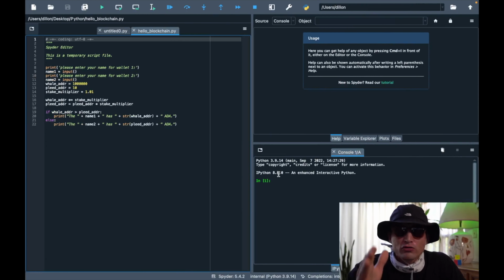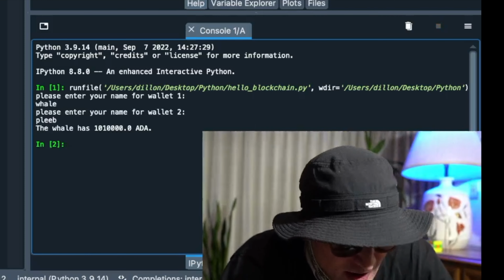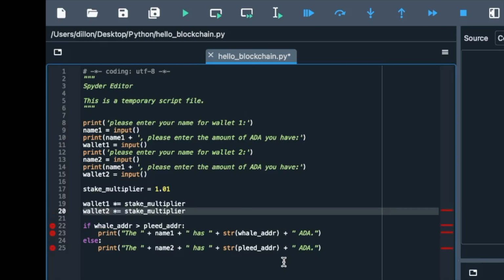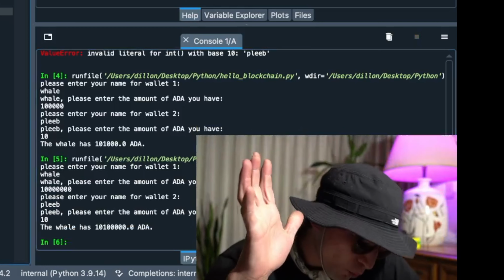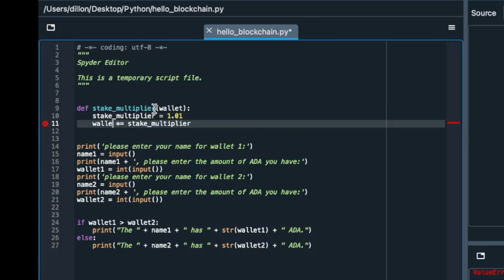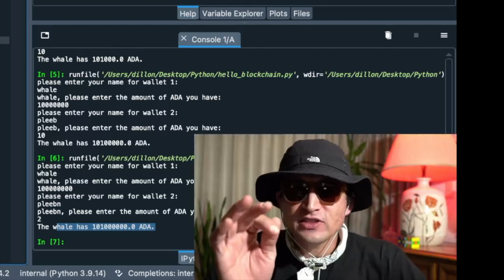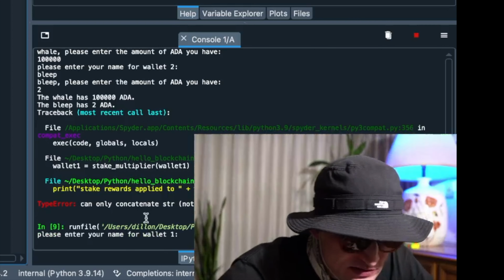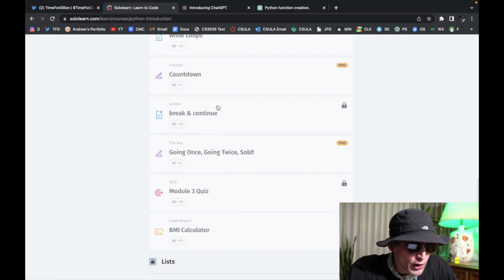Learn Beginner PYTHON with CHATGPT! Lesson 3: Working With Data! Coding Tutorial WEB3 CRYPTO DEGEN!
Lesson 3: Working With Data!

Python is an important programming language to learn because it is widely used in many industries, including data science, web development, artificial intelligence, and machine learning. It has a simple and intuitive syntax, which makes it easy to learn and use, even for beginners. Moreover, Python has a large and active community of developers who constantly contribute to its growth and development. By learning Python, you can gain valuable skills that are in high demand in today's job market and open up opportunities for a fulfilling career in various fields.

ChatGPT is a useful tool for those learning programming because it can answer questions and provide guidance on a wide range of programming topics. As a large language model, it has been trained on a vast amount of data and has a deep understanding of the syntax and structure of many programming languages, including Python, Java, and C++. With ChatGPT, learners can receive personalized feedback and support, allowing them to overcome challenges and achieve their learning goals more effectively. Additionally, ChatGPT can provide insights and recommendations on the best resources and tools to use for learning programming, further enhancing the learning experience.

In this PYTHON TUTORIAL SERIES, I will be showing you the ropes of Python Programming. We are going to follow the beginner tutorial series on sololearn.com and use chatGPT from openAI whenever we get stuck or want to learn something not covered on sololearn.com. I'm a computer science student at CSULA about to graduate with my BS. I hope you find this video helpful and if you have any questions feel free to drop them down below or hit me up on Twitter and I will try to help!

TimeForDillon, the best crypto news media online!

THIS IS NOT FINANCIAL, LEGAL, OR TAX ADVICE! JUST OPINION! I AM NOT AN EXPERT! I DO NOT GUARANTEE ANY PARTICULAR OUTCOME I HAVE NO INSIDE KNOWLEDGE! YOU NEED TO DO YOUR OWN RESEARCH AND MAKE YOUR OWN DECISIONS! THIS IS JUST EDUCATION & ENTERTAINMENT! USE TIMEFORDILLON AS A STARTING OFF POINT!

This is NOT an offer to buy or sell securities. Investing and trading in cryptocurrencies is very risky, as anything can happen at any time. This information is what was found publicly on the internet. This information could’ve been doctored or misrepresented by the internet. All information is meant for public awareness and is public domain. This information is not intended to slander, harm, or defame any of the actors involved but to show what was said through their social media accounts. Please take this information and do your own research. Most of my crypto portfolio is Ethereum, Bitcoin, and Cardano, but I hold many cryptocurrencies, possibly ones discussed in this video.